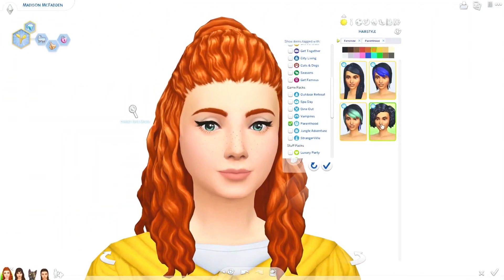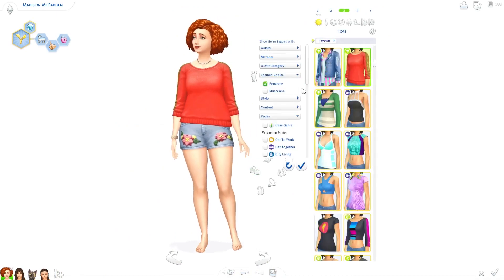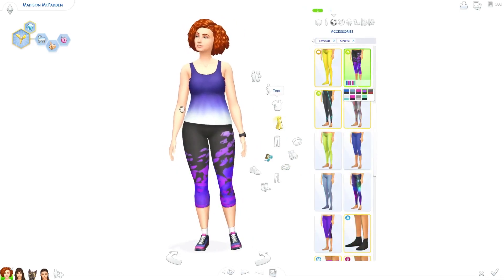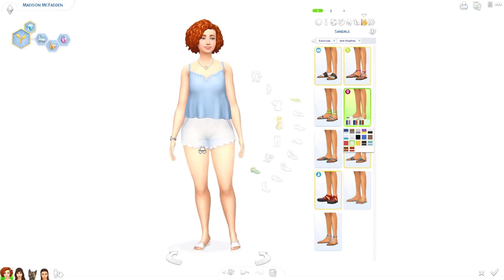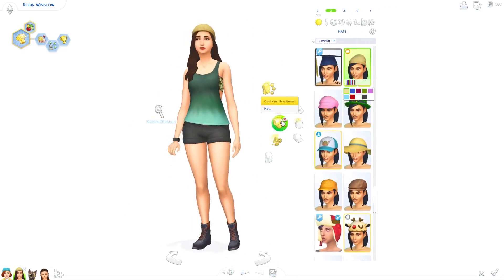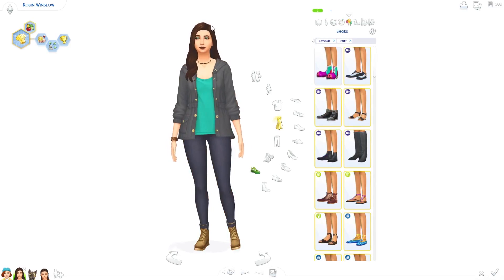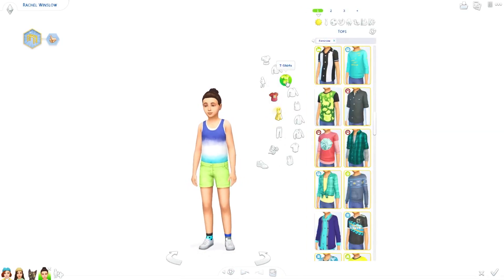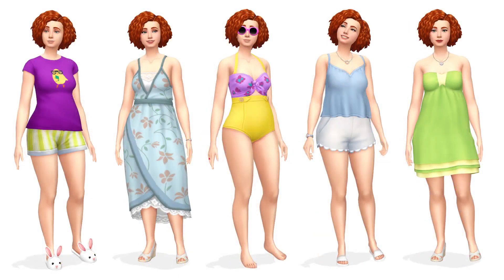Summer Makeovers 🌞 | The Sims 4 Seasons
With the weather getting warmer, it's time to give the Sims from my Seasons let's play a makeover!

These Sims are up for download on the gallery. My origin ID is thetideschanging. In order to see them you need to make sure that the box that says "include custom content" is checked (click where it says advanced on the bottom left corner).